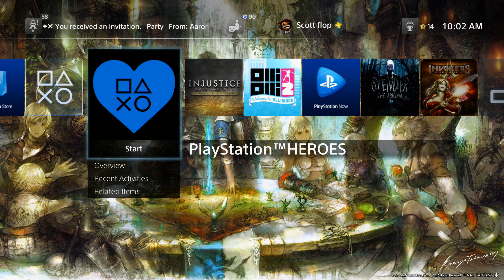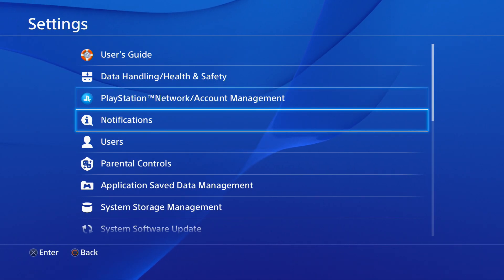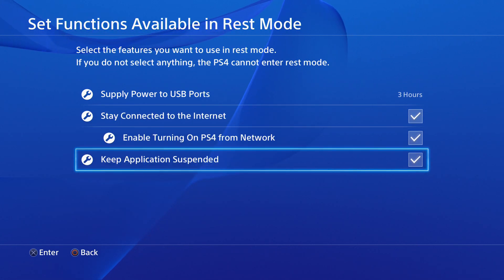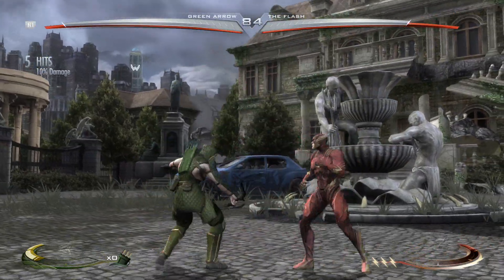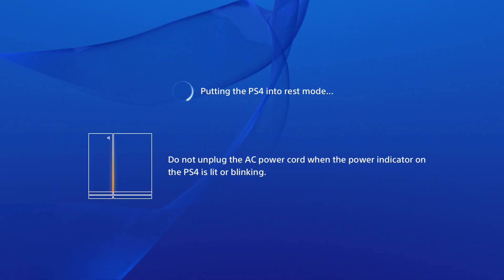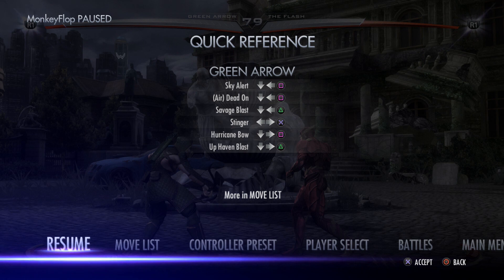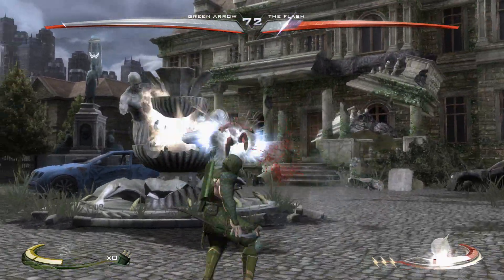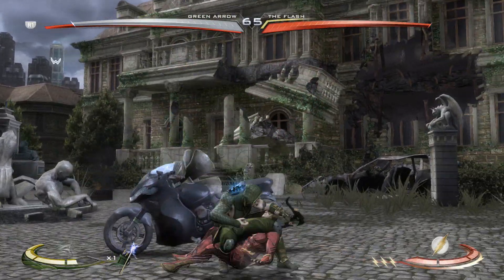PS4 How to Activate & Use Suspend and Resume Feature Tutorial 2.50 Software Update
PS4 How to Activate & Use Suspend and Resume Feature Tutorial 2.5 2.50 I show you how to find and turn on this feature please let me know if this helped you in anyway

PSN: MonkeyFlop

Game On!!
Family Friendly